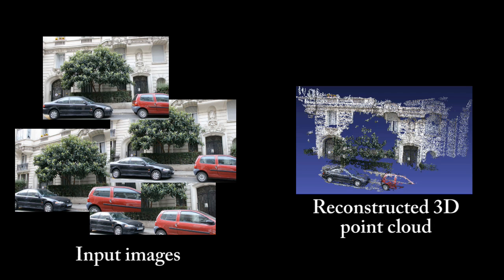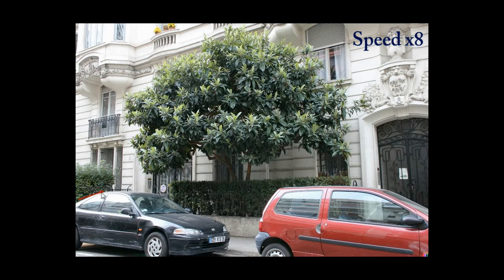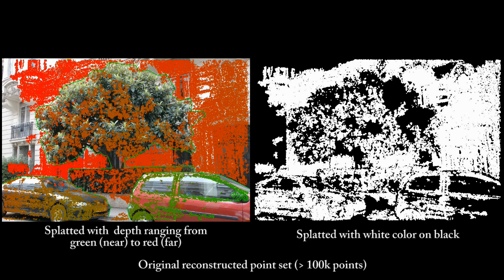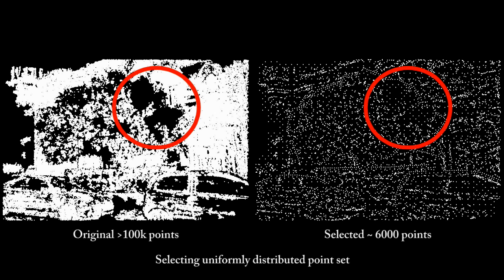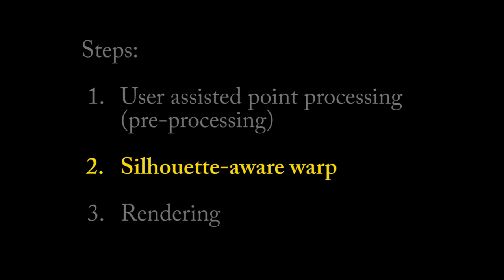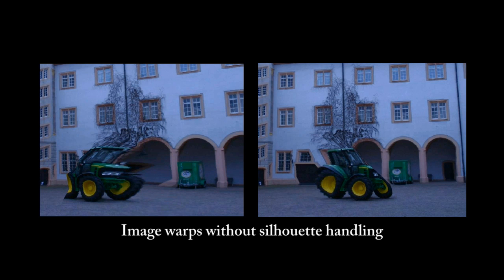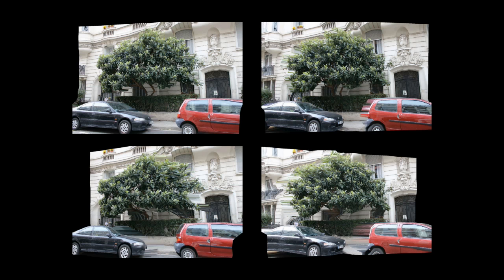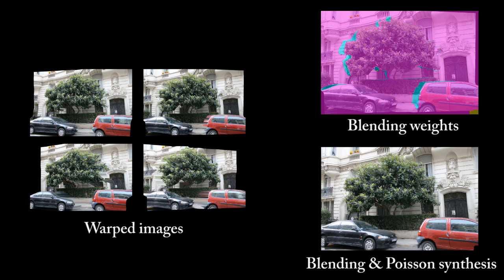Silhouette-Aware Warping for Image-Based Rendering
Accompanying video for the paper "Silhouette-Aware Warping for Image-Based Rendering" published at EUROGRAPHICS Symposium on Rendering 2011 by Gaurav Chaurasia, Olga Sorkine and George Drettakis.